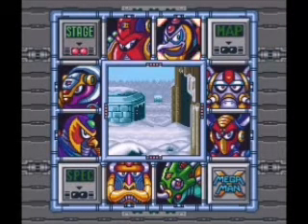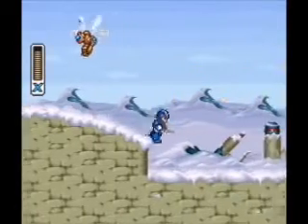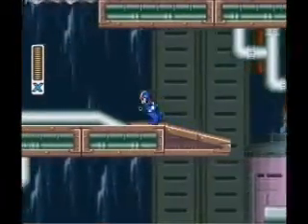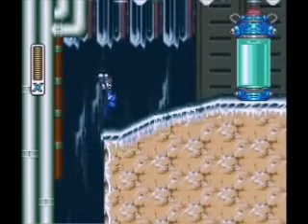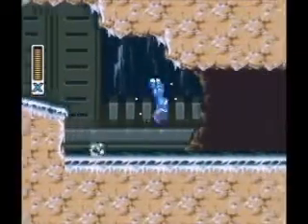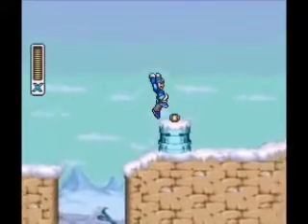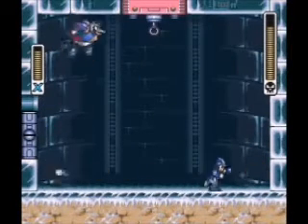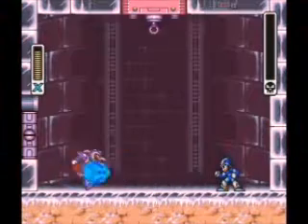Thomas Plays: Megaman X (SNES) ~ 100% Completion Walkthrough ~ Chill Penguin / Part 2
Items Obtained:
-Dash Upgrade
-Shotgun Ice